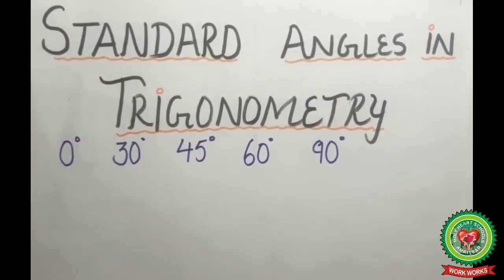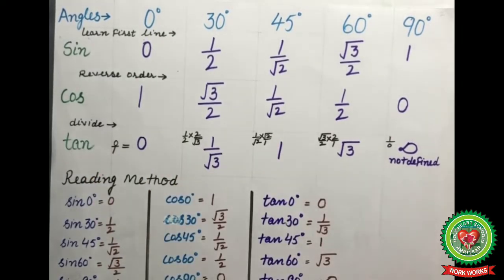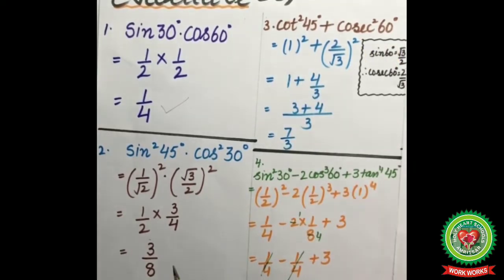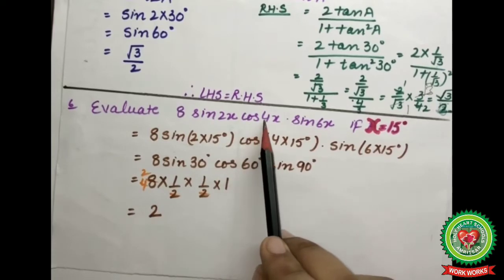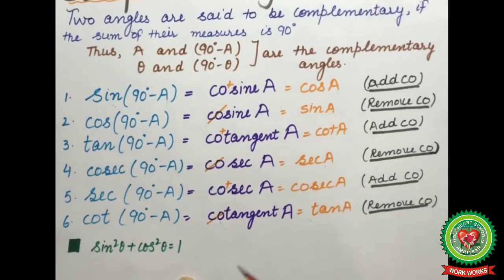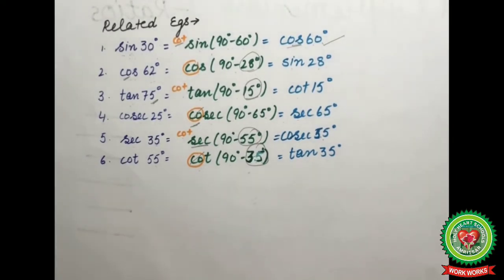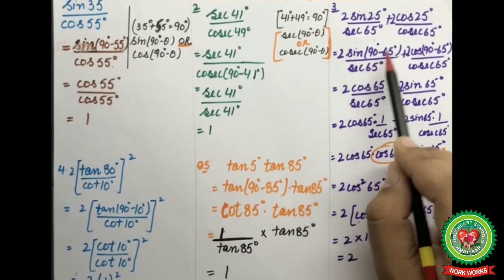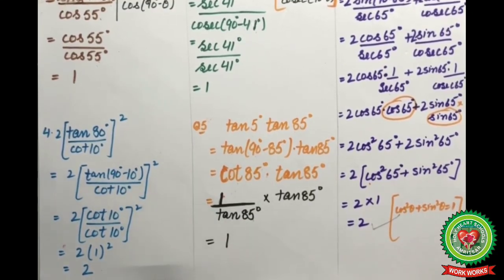Standard Angles In Trigonometry Class 9 Maths Holy Heart Schools 24 July 2020